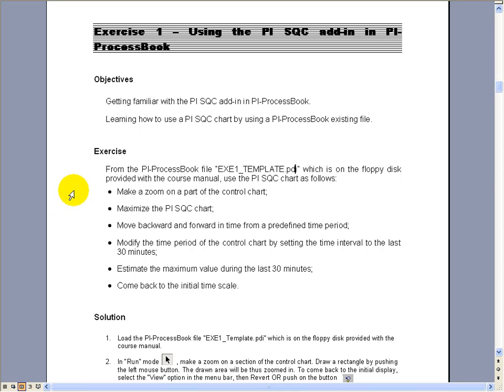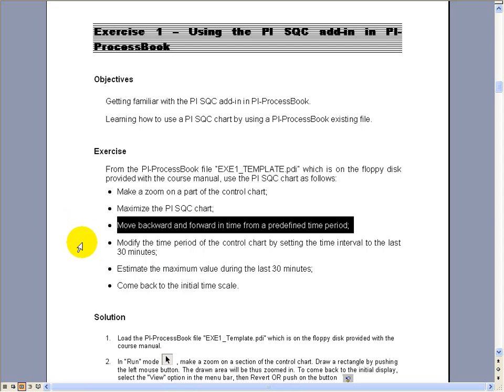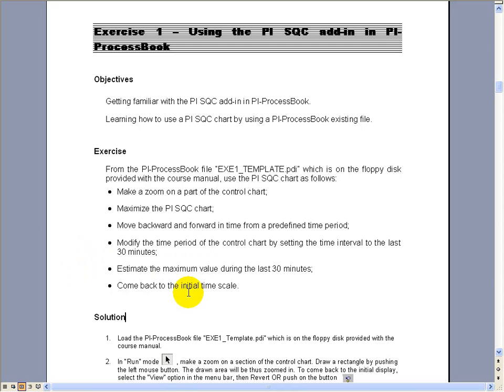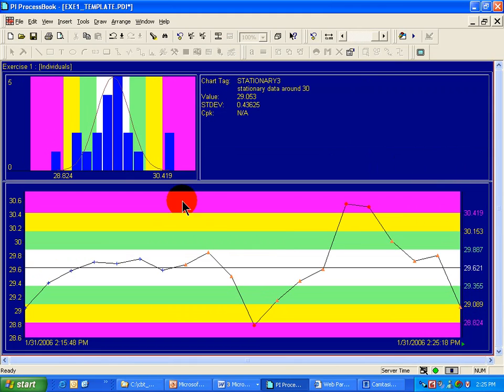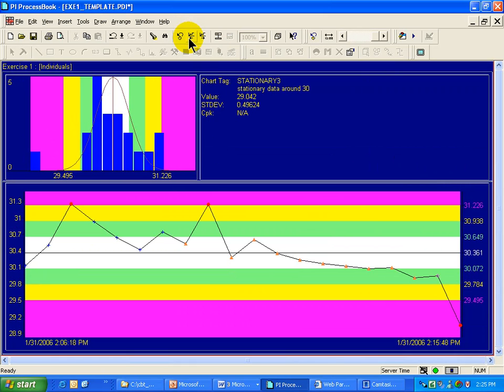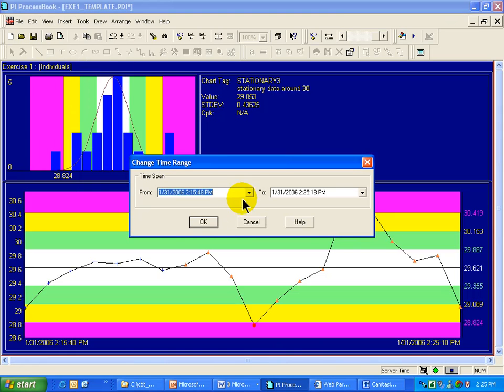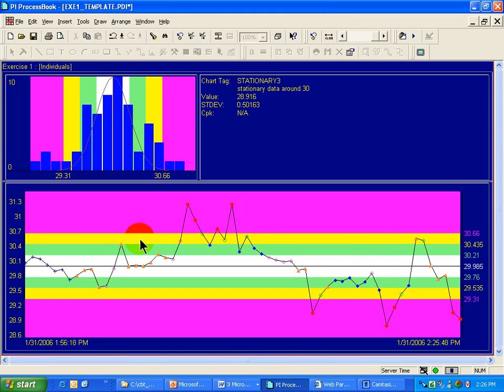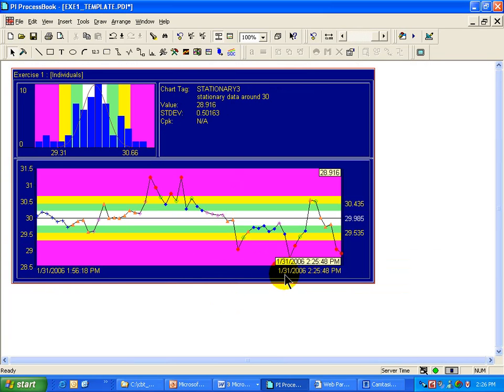OSIsoft: Exercise to use the PI SQC trend object in PI ProcessBook. v3.0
An exercise to use the PI SQC trend object in PI ProcessBook.

you can see where this video is in the sequence of videos on this topic.